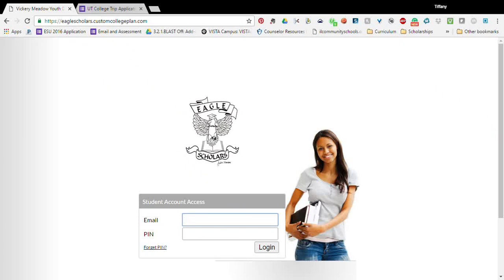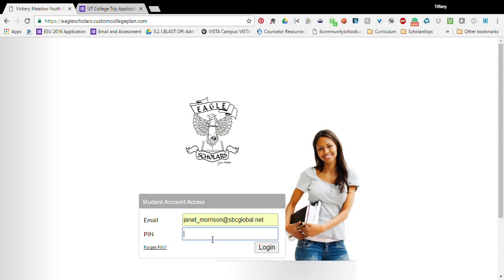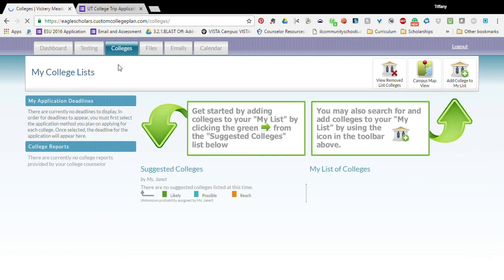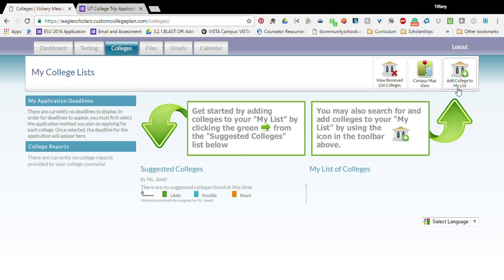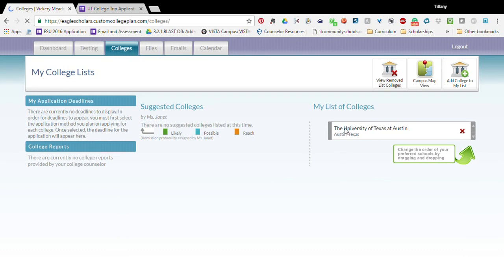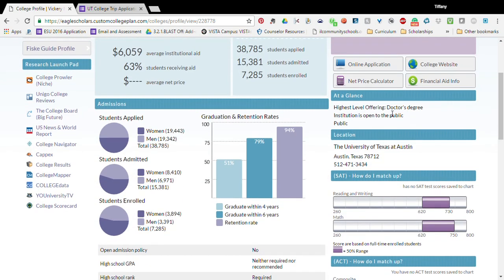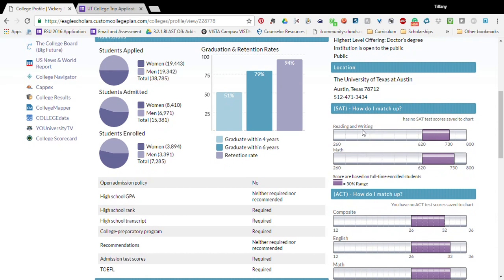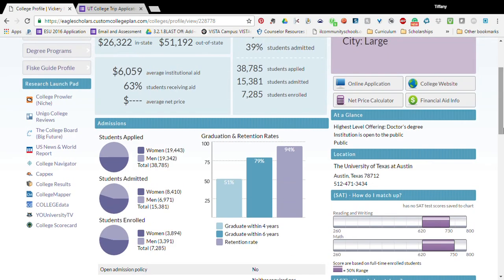EAGLE Scholars- CPP Search for Colleges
This video walks you through the login process for College Planner Pro.